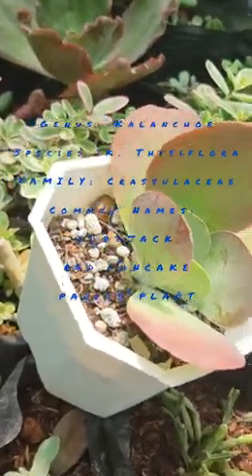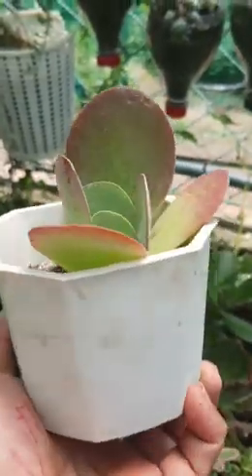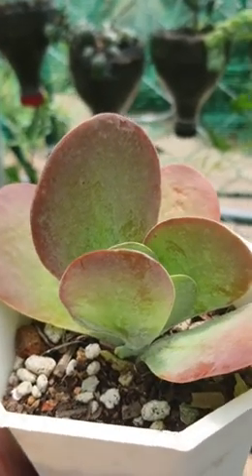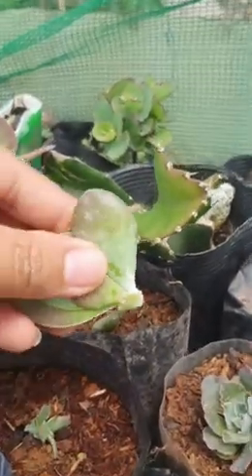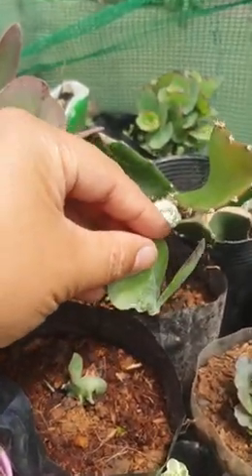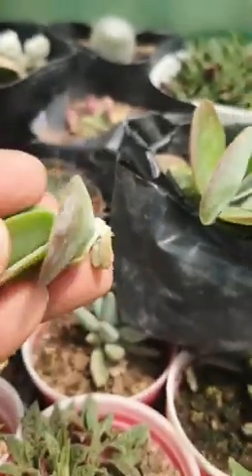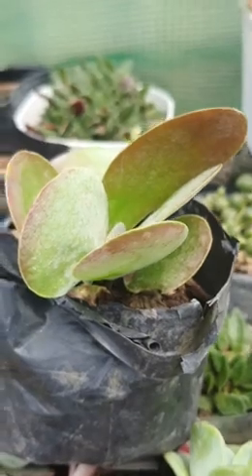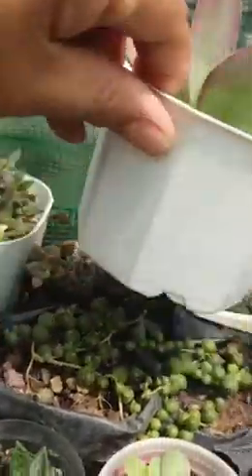Succulent care tips.Featuring the Kalanchoe Thyrsiflora aka flapjack aka red pancake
The  flapjack paddle succulent plant (Kalanchoe thyrsiflora)is also known as red pancake.
       The leaves turn a reddish or deep pink tint.
        This plant loves the sun.
         Watering should be atleast  once a week.
         Plant and propagate it in fast draining soil.
          Hardinerang Nanay shares her experiences  on gardening (succulents, Begonias and other ornamental plants and that includes vegetables too!)